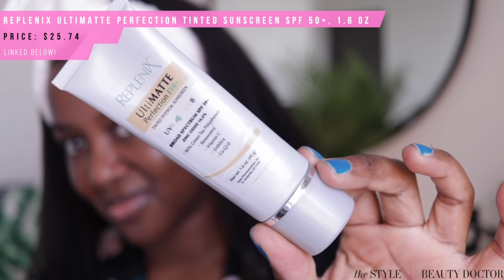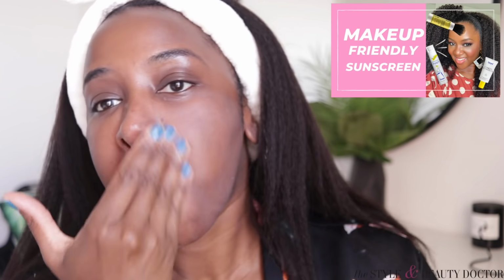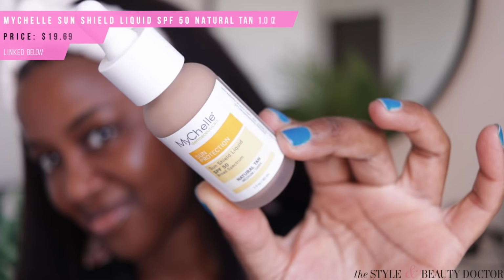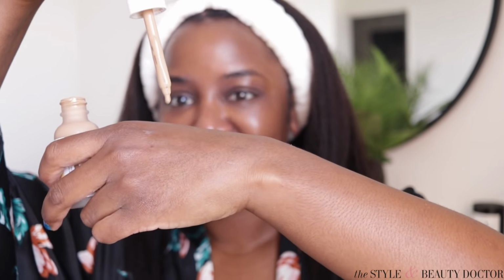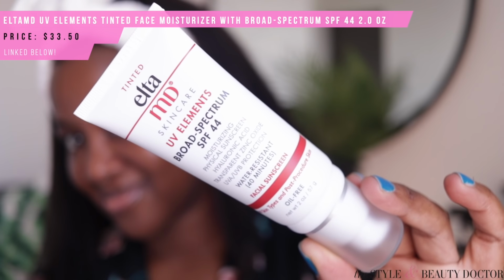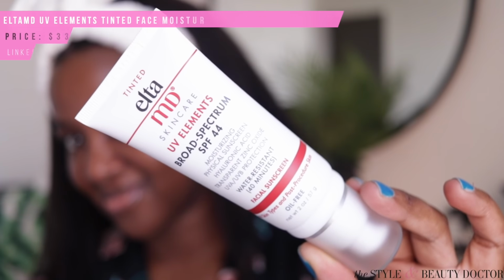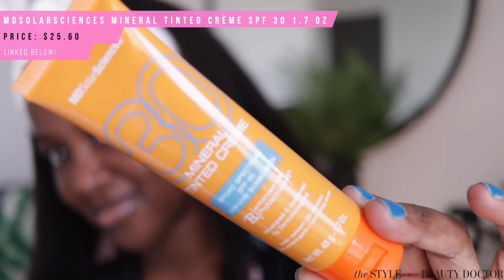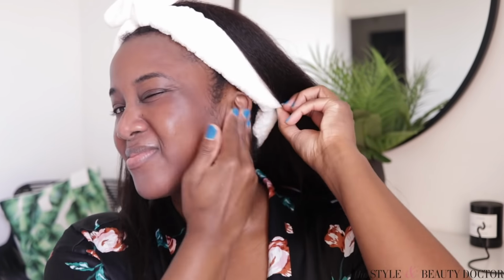BEST Tinted mineral sunscreen for darker skin? | Style and Beauty Doctor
We're going through tinted mineral sunscreen for darker skin. Some of these are nice, but others are um, a mess. Watch and see what's what!

NOTE: As I mention in the video, I personally prefer chemical sunscreens FOR ME but doing physical sunscreen for dark skin trials for you guys since the options out there can be wack.

TIMESTAMPS:
0:00 Intro
0:33 Why Mineral Sunscreens are So Ashy
1:32 Replenix
4:08 Mychelle
6:39 EltaMD
9:37 MD Solar Science
11:52 Sun Bum Sunscreen
13:16 things to know about mineral sunscreen
14:48 ranking sunscreens

SHOP THIS VIDEO:

Replenix UltiMATTE Perfection Tinted Sunscreen SPF 50+, 1.6 Oz $25.74

MDSolarSciences Mineral Tinted Crème SPF 30 1.7 Oz $25.60

MyChelle Sun Shield Liquid SPF 50 NATURAL TAN 1.0 oz $19.69

EltaMD UV Elements Tinted Face Moisturizer with Broad-Spectrum SPF 44 2.0 oz $33.50

Sun Bum Mineral SPF 30 Tinted Sunscreen Face Lotion 1.7 oz $17.99

Earrings: Topshop (old)